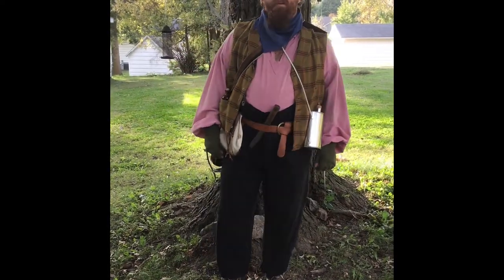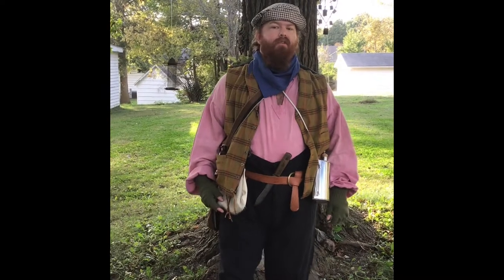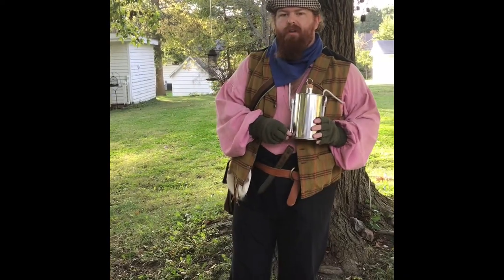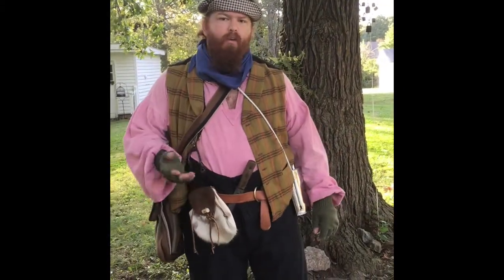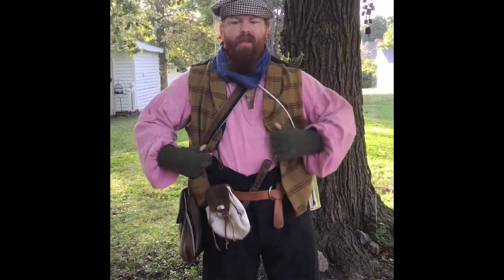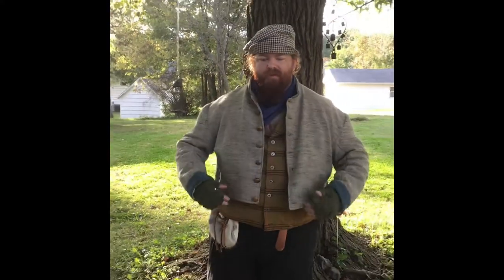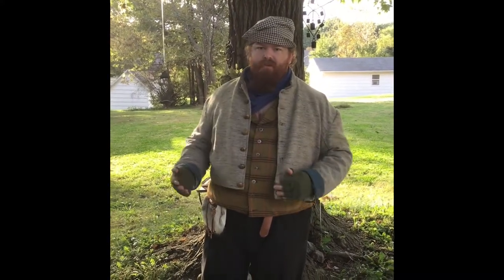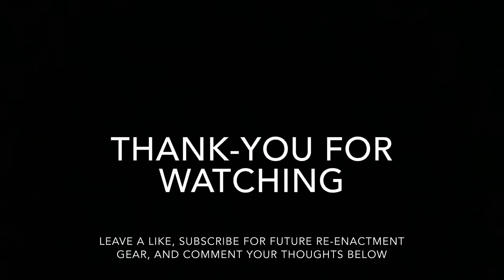Civil War Re-enactment Equipment and Outfit Showcase (Civilian/Guerrilla)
This is just a quick video to show you one of my outfits that I use during civil war reenacting.